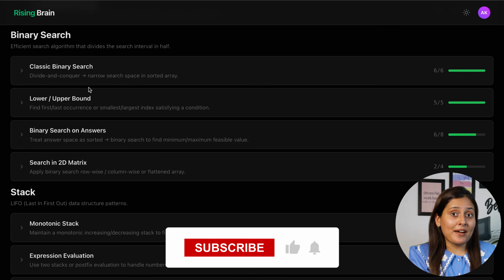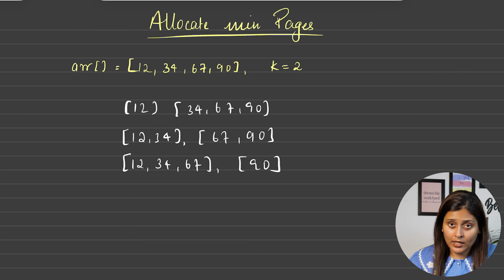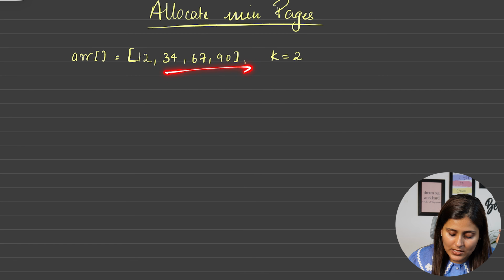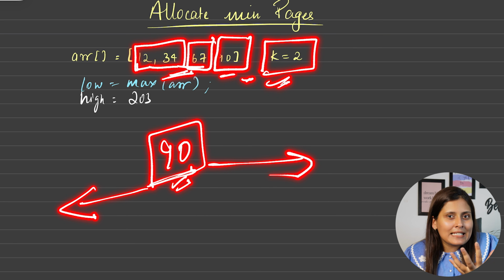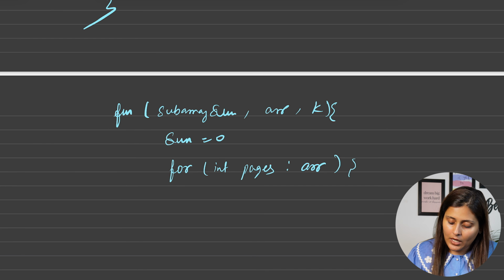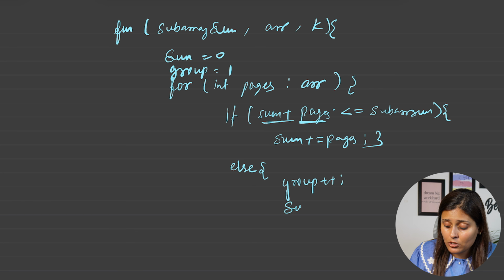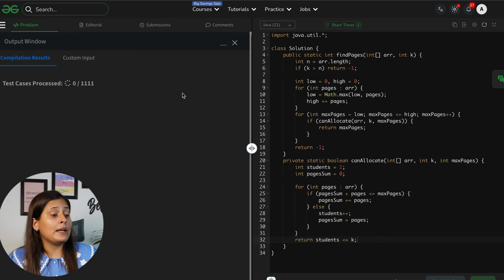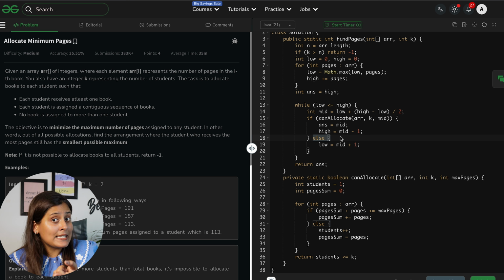Allocate Minimum Number of Pages | Binary Search on Answer | C++ Python Java | Interview Problem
Struggling with Binary Search on Answer problems? This classic interview question — Allocate Minimum Number of Pages — is the perfect way to master the pattern.

In this video, we go step by step:

Understand the problem with intuition
Explore the brute force approach
Optimize using Binary Search on Answer
Clean and efficient code in C++, Python, and Java

This problem is frequently asked in product-based companies like Amazon, Microsoft, and Google — so mastering this will boost your DSA prep significantly.

If you're preparing for coding interviews or improving your problem-solving skills, this video is a must-watch.